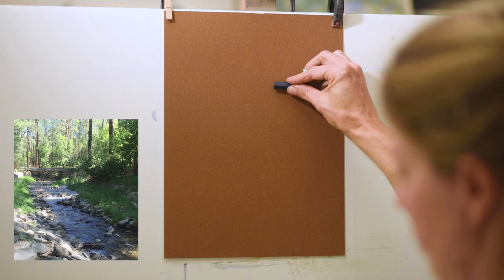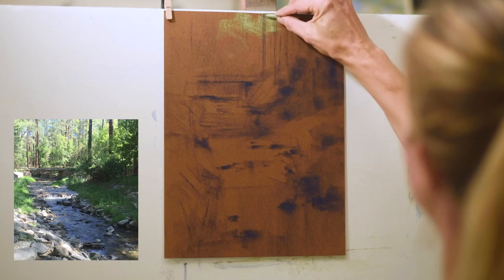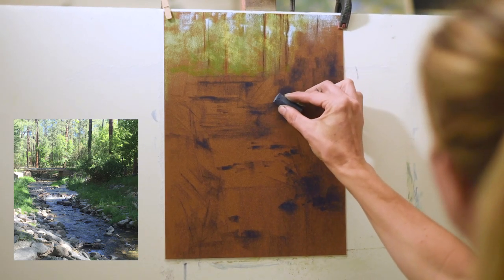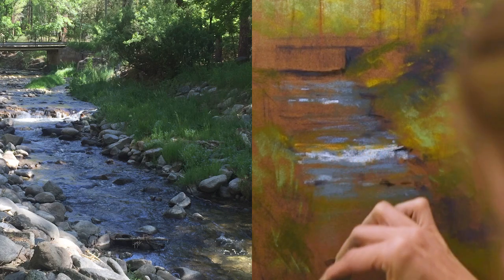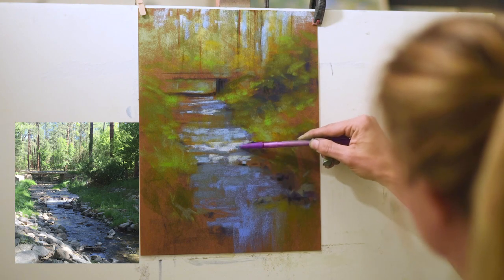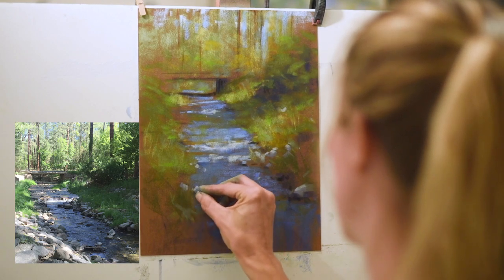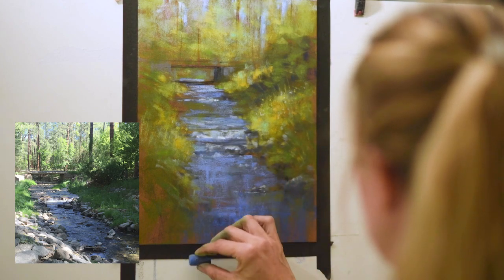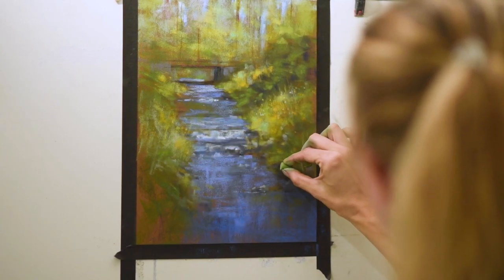Painting a Mountain River - From the Archives - The Beauty of Pastel with Bethany Fields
My Studio Circle class happens monthly and I love getting face to face time with my students and teaching, guiding, and helping them with their pastels.

Paper:
*** Today's Video is on this paper! (Do NOT use with wet underpainting)

I have lots more info on my blog for pastels and supplies!